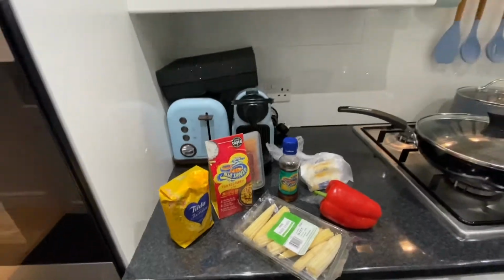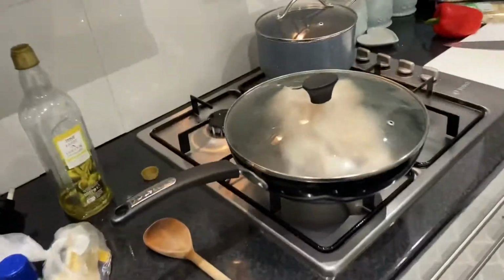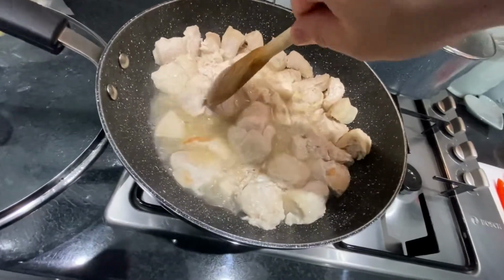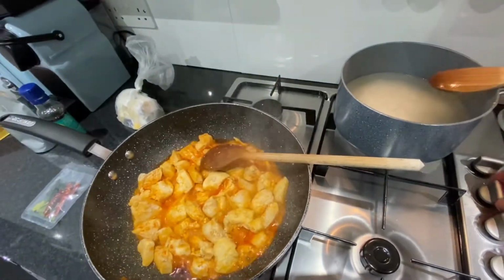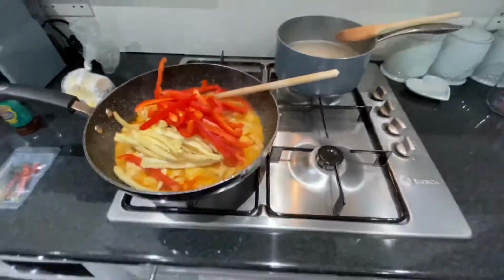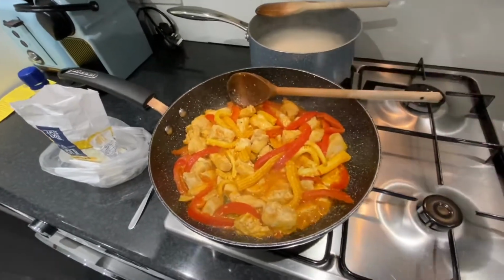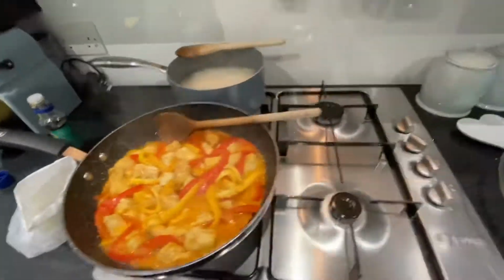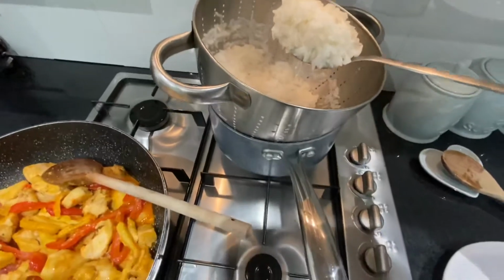Nicky Mou’s Red Thai Curry